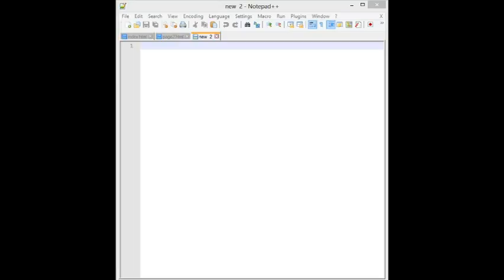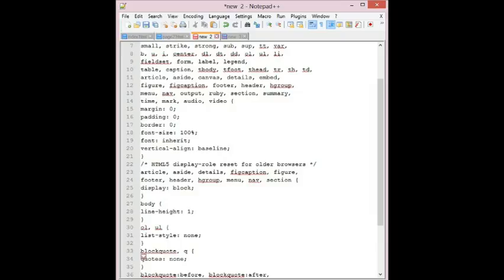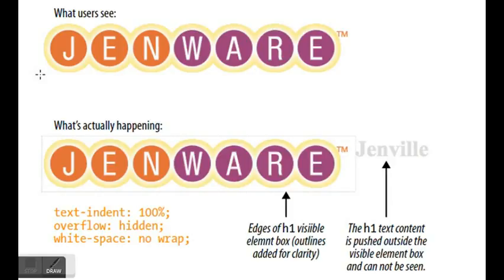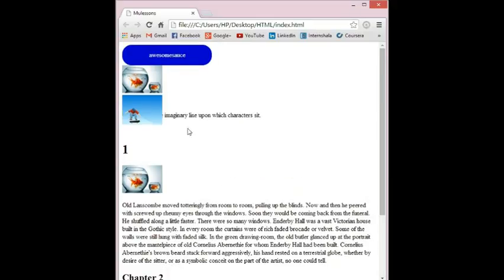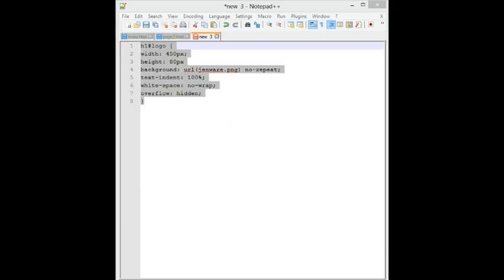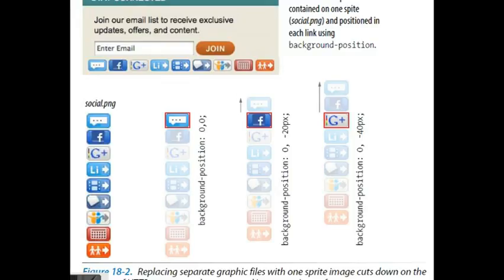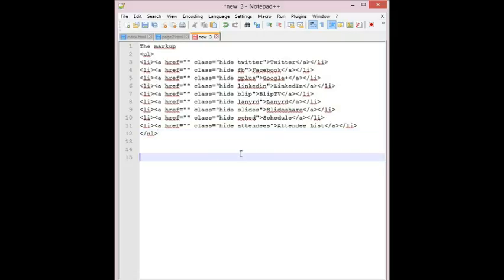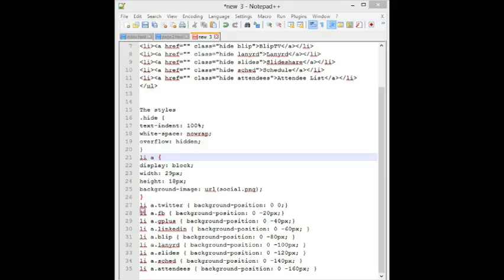CSS for Presentation 026 | CSS for Presentation CSS Techniques Part I